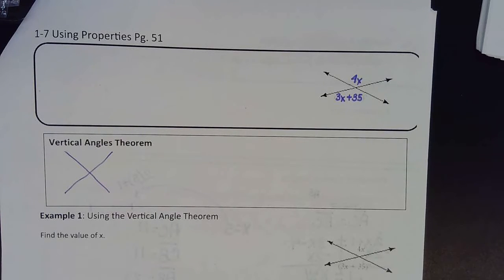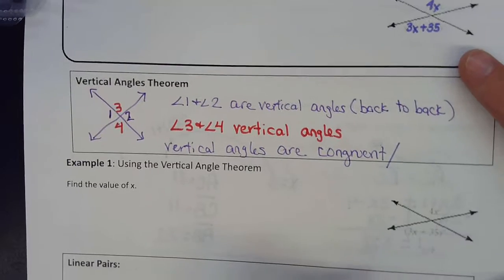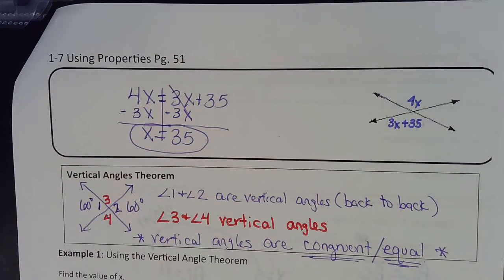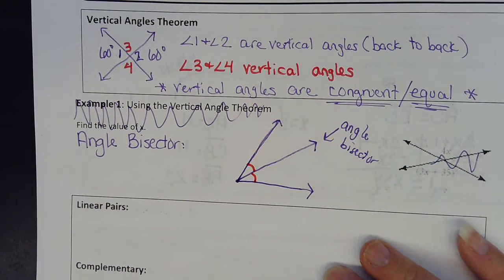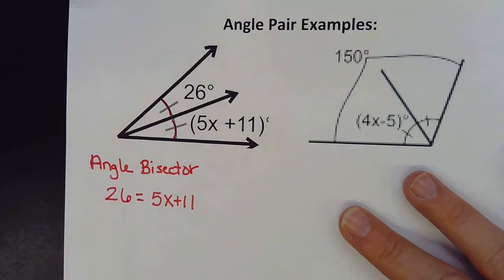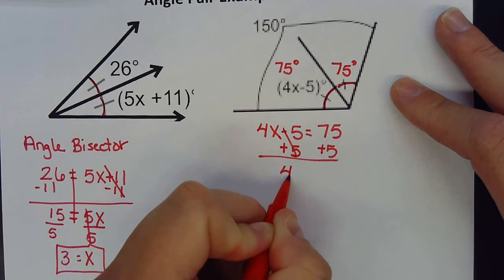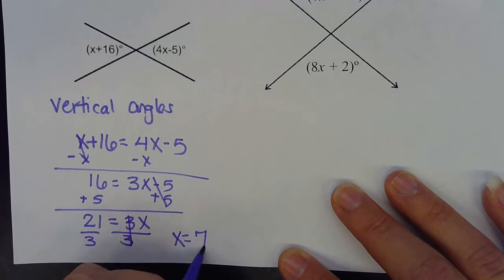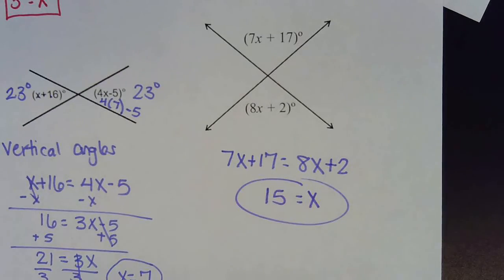Geometry Unit 1: Vertical Angles and Angle Bisectors